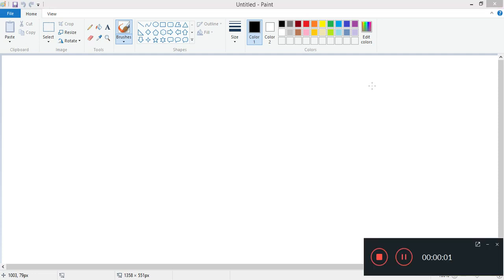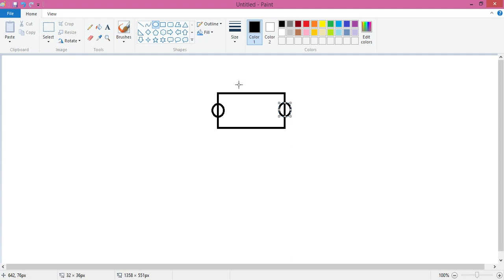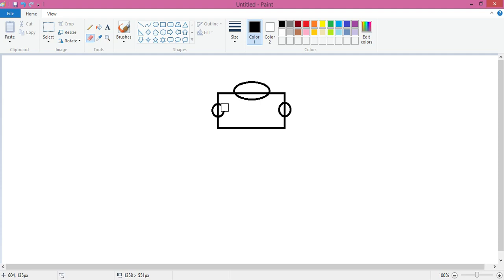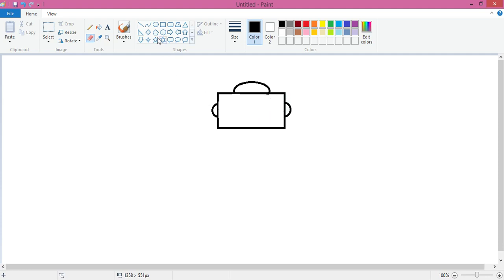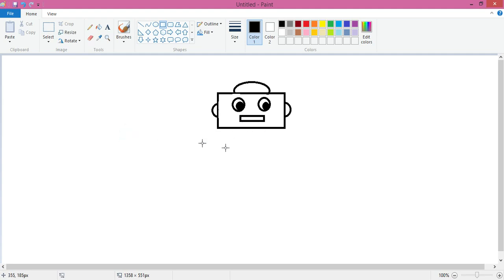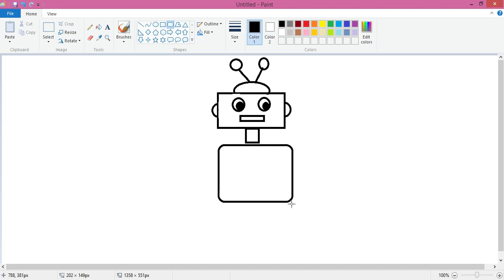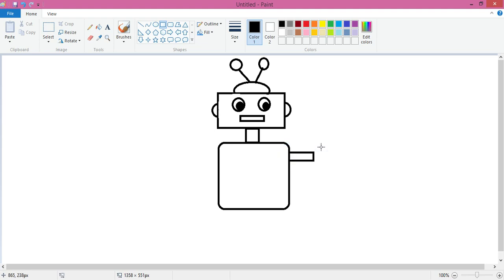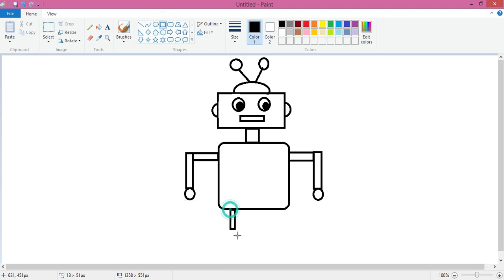MY Buddy Robot in MS Paint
Using shapes to draw robot in MS Paint for Grade 1